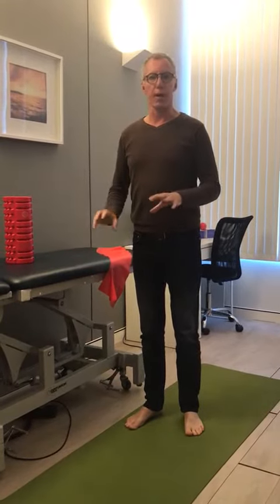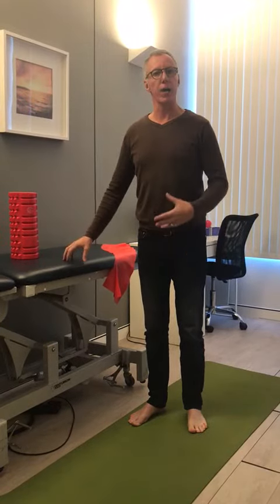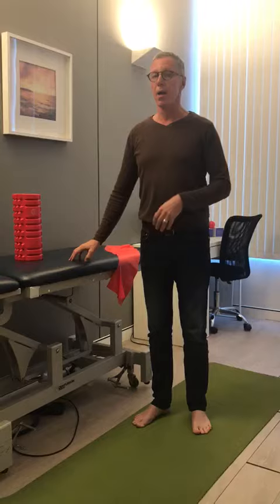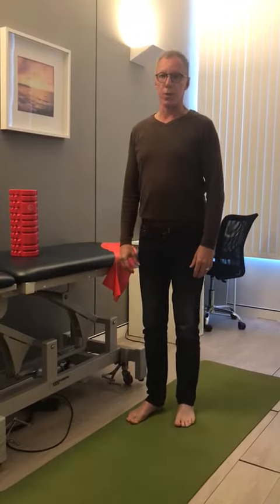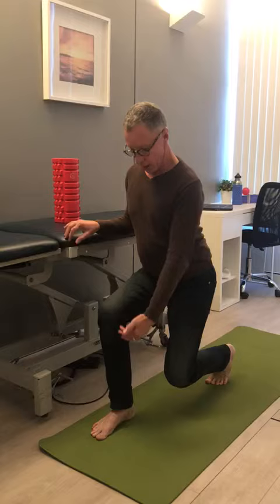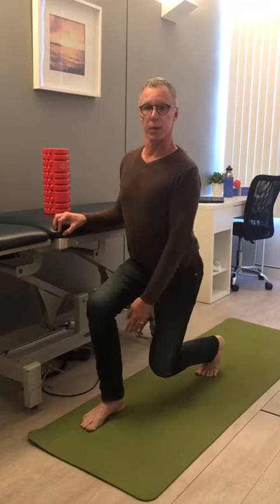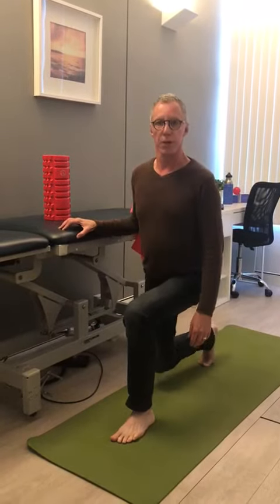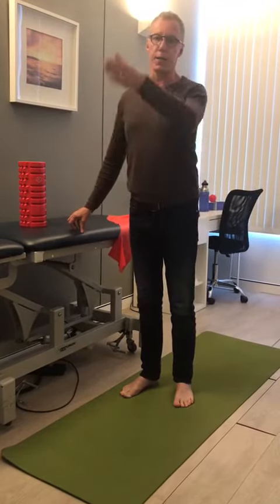22 June 2020